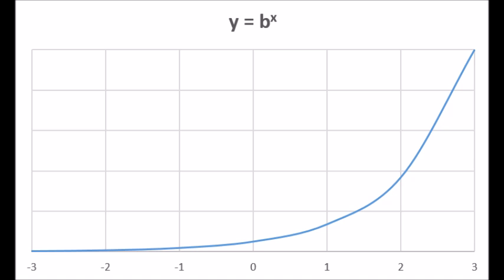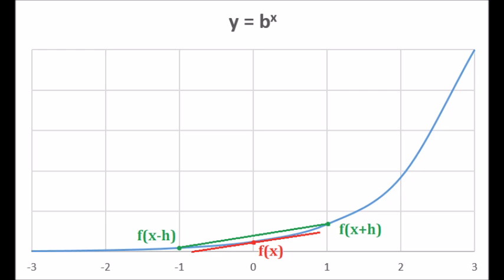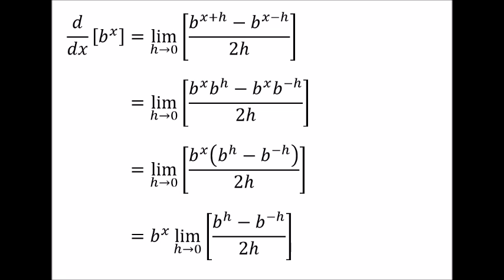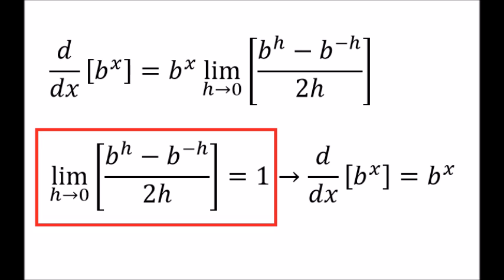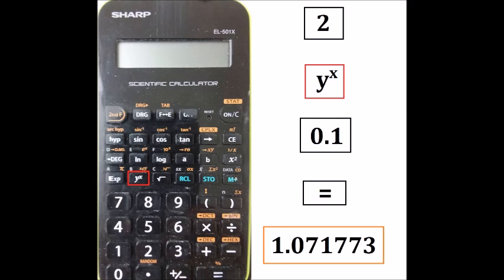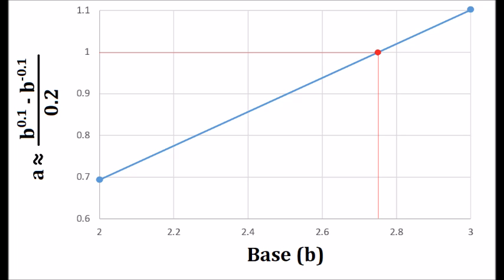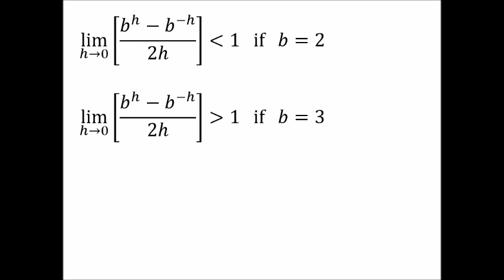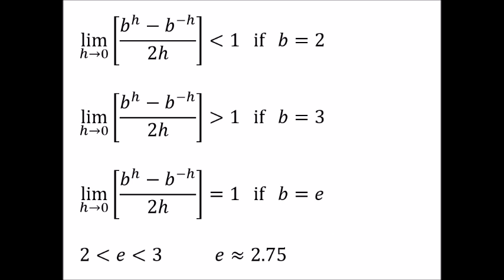Tangent Lines and the Derivative of an Exponential Function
Tangent Lines and the Derivative of an Exponential Function: We begin this lesson by looking at the slope (also known as the derivative) of an exponential function. This is found by approximation using secant lines. Soon our quest becomes one to find a base "b" such that the scale factor "a" in the derivative is exactly equal to one. In the process of manipulating the algebra, we find a limit definition. A few crude calculations give us an approximate value of this number. While not an end in itself, this method will set us up for better computational techniques down the road.